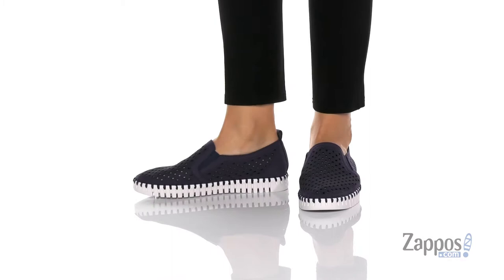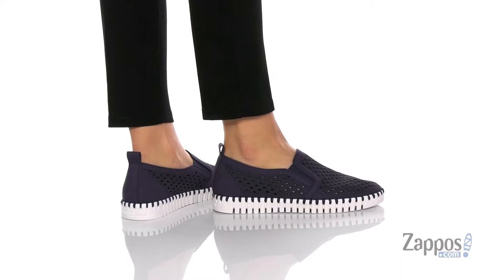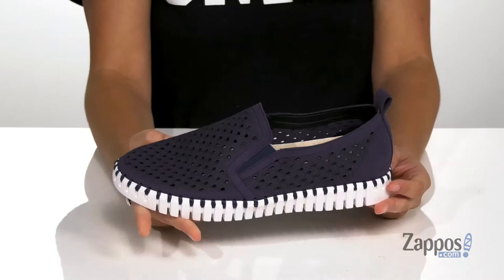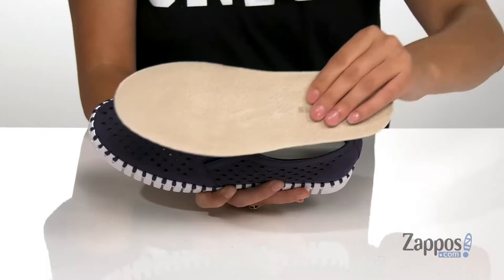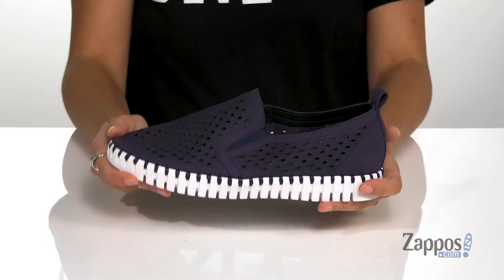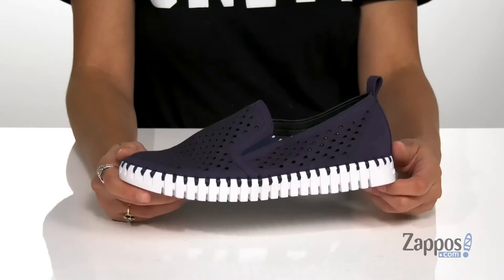Ilse Jacobsen Tulip 140Wom SKU: 9470370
Enjoy life on-the-go with the Ilse Jacobsen&reg; Tulip 140Wom slip-on shoe. The perforated man-made upper offers breathable wear while the pull-tab at the heel lends for easy slip-on styling.
Soft microfiber linings.
Lightly cushioned footbed.
Man-made outsole.
Imported.